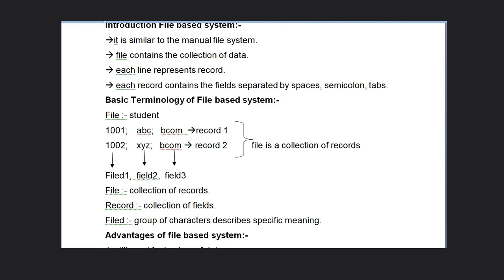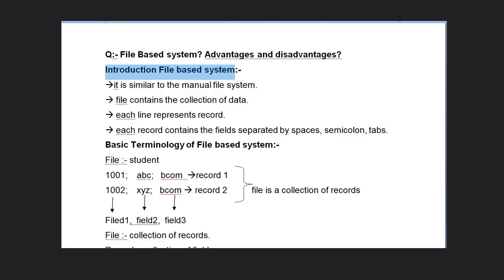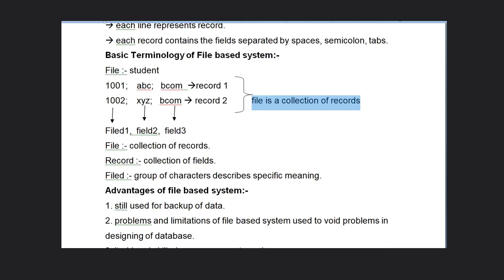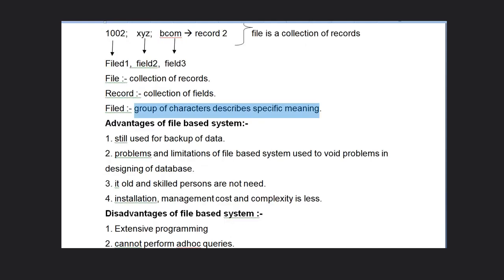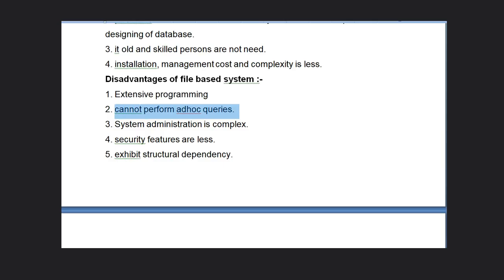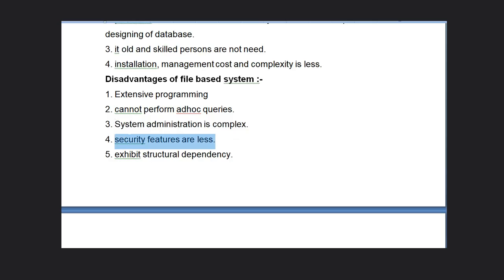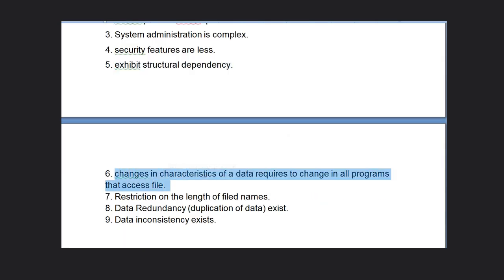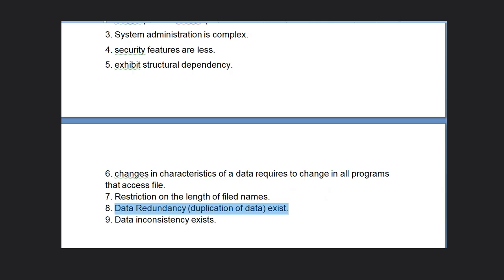FILE BASED SYSTEM IN DBMS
FILE BASED SYSTEM ADVANTAGES AND DISADVANTAGES